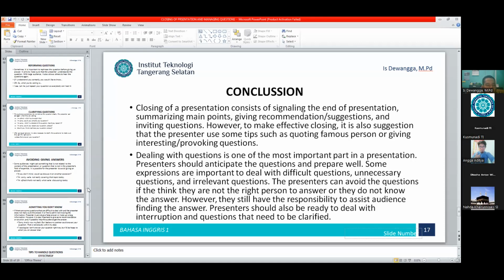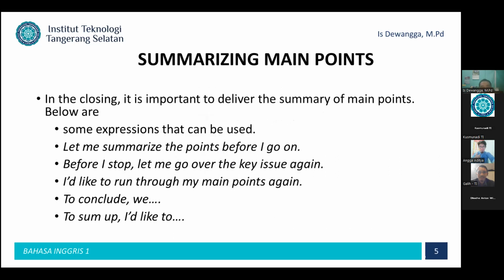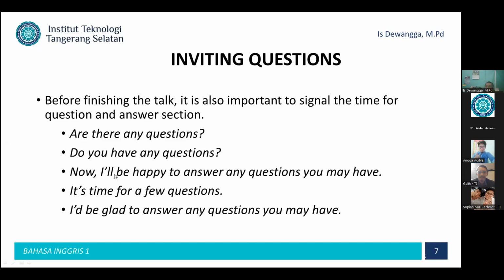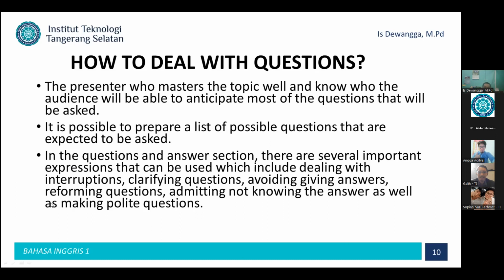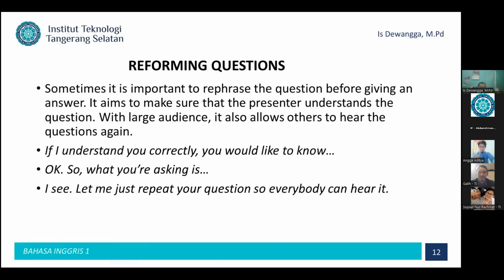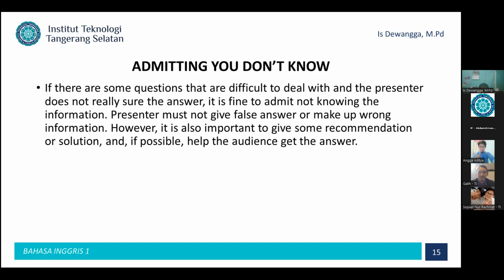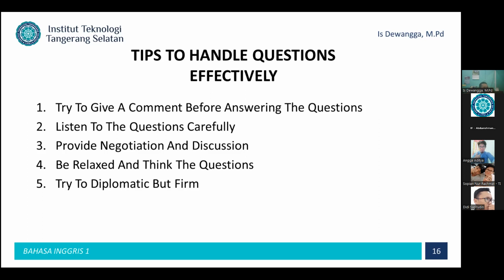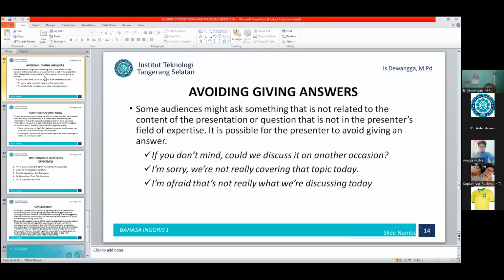2022-11-17 Bahasa Inggris 2 - Kary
Selamat Datang di Kampus Institut Teknologi Tangerang Selatan.

Pusat Teknologi Nasional Berkelas Dunia.